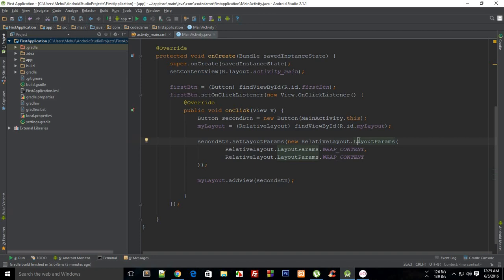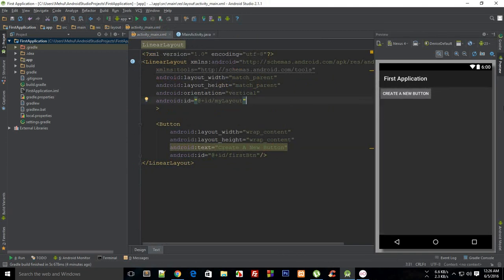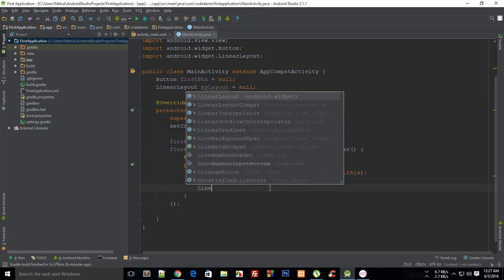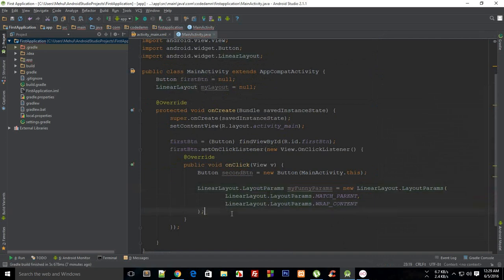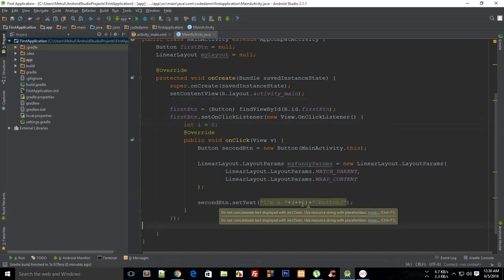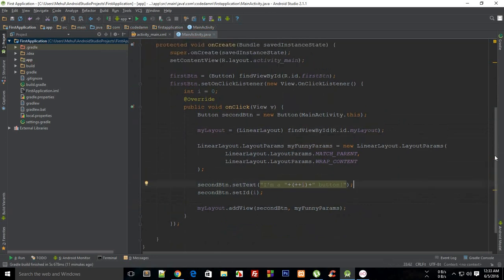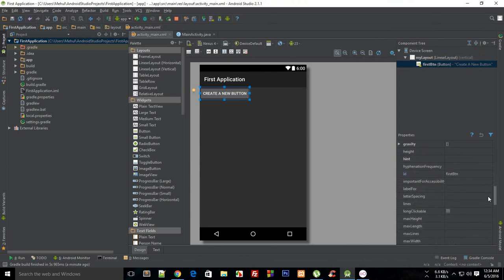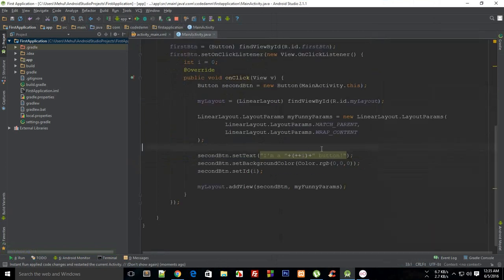Android App Development Tutorial 18: Adding Properties To Widgets/Views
Learn how to add properties using Java to dynamically added views/widgets in your android activity.